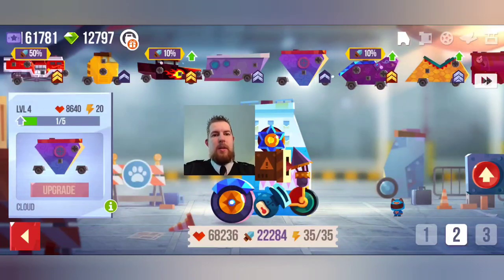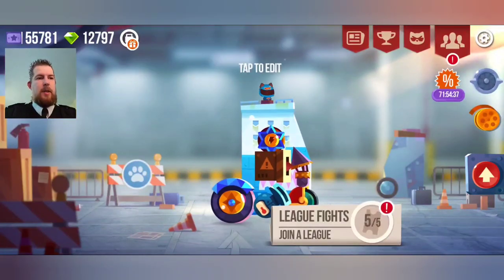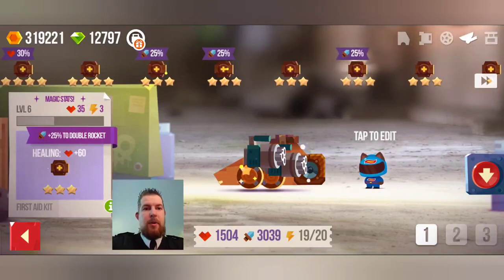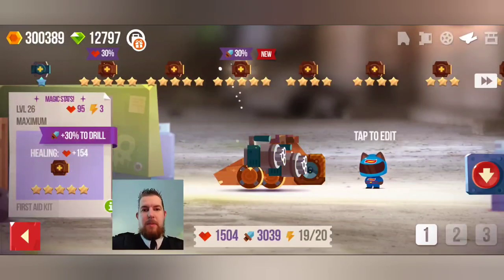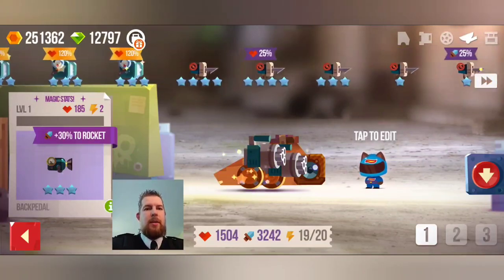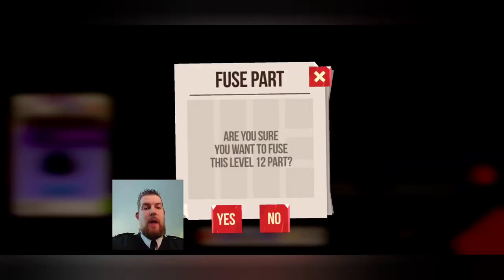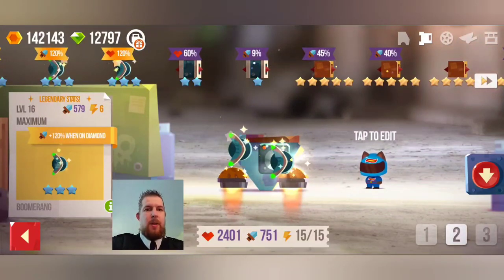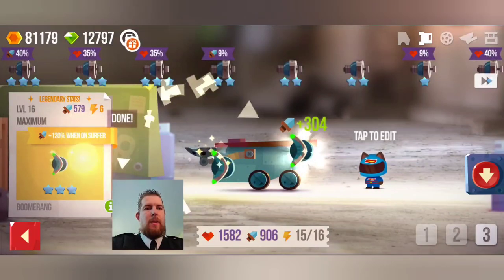TUTORIAL CHEAP CHAMPIONSHIP UPGRADING! | C.A.T.S.: Crash Arena Turbo Stars #357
5:00 Starts the Upgrading.
Allways use +10% Magic Bonus!

00:00 CEPHEI  - The enemy will not pass
04:19 CEPHEI  - Fearless
08:32 CEPHEI  - Immortal Souls
12:02 CEPHEI  - Mobilization
17:09 CEPHEI  - Time to be strong!

C.A.T.S. Mobile Android Version.